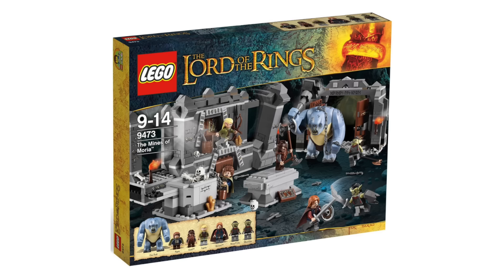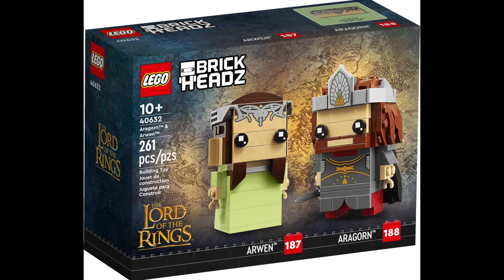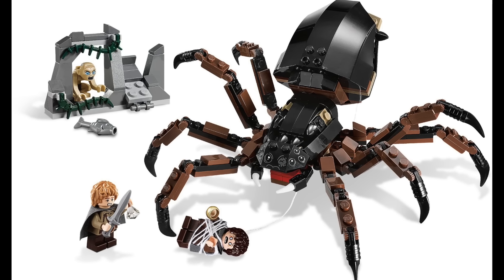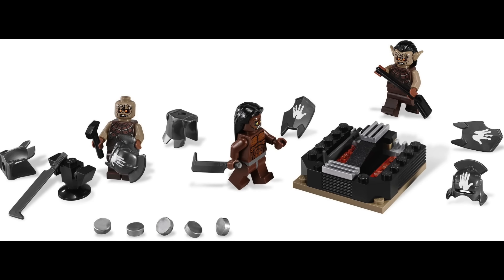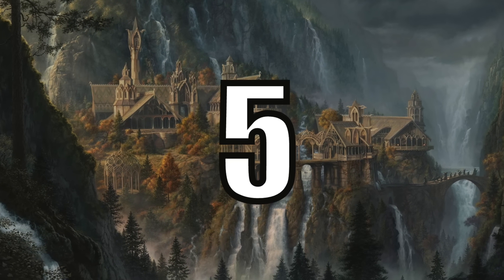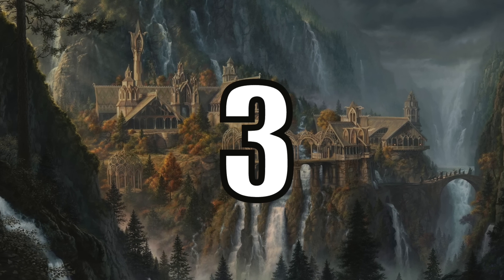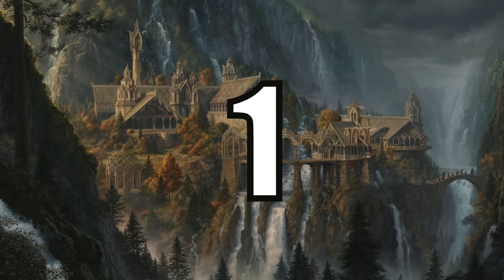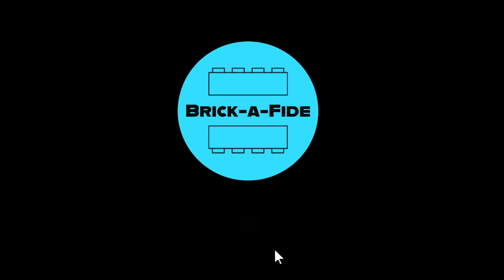Ranking EVERY Lego Lord of the Rings Set!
Today we are taking a look at and ranking every lord of the rings set every released. The original LOTR's lego sets were released in 2012 and 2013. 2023's Rivendell (10316) is the latest installment in Lego LOTR’s Minifigure play sets. It is also a 18+ set that is generally designed for display in mind.

Some of the sets you will see in today’s list include: LOTR Build a Sword, 30210 Frodo GWP Polybag, 30211 The Uruk-Hai with Ballista 5000202 Elrond, 40632 Aragorn and Arwen BrickHeadz, 40630 Frodo and Gollum Brickheadz, 40631 Gandalf the Grey and the Balrog BrickHeadz, 79005 The Wizard Battle, 9469 Gandalf Arrives, 9470 Shelob Attacks, 79006 The Council of Elrond, 9476 The Orc Forge, 9472 Attack on Weathertop, 9471 The Uruk-hai Army, 9473 The Mines of Moria, 79009 Battle at the Black Gate, 79008 the Pirate Ship Ambush, 9474 Battle of Helm’s Deep, 10237 Tower of Orthanc, 10316 Rivendell.

0:00 Introduction
0:14 20 - LOTR Sword
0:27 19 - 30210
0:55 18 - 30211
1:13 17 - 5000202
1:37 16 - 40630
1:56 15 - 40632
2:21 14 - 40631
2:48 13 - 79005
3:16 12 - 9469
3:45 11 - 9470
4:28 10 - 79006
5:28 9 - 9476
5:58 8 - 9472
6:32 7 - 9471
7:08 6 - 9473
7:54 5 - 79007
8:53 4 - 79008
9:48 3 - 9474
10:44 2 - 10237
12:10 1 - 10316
13:07 Minas Tirith?
13:30 Outro & Subscribe!